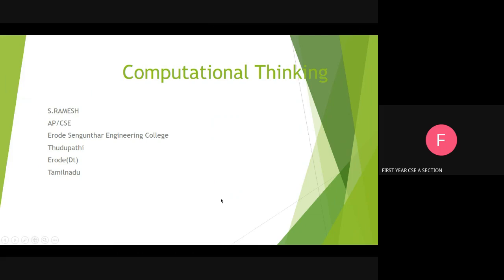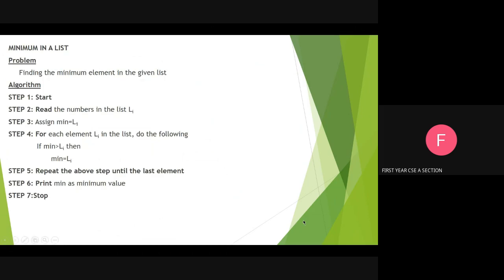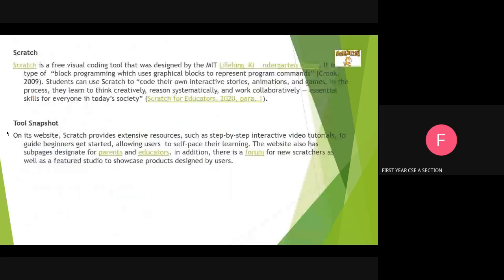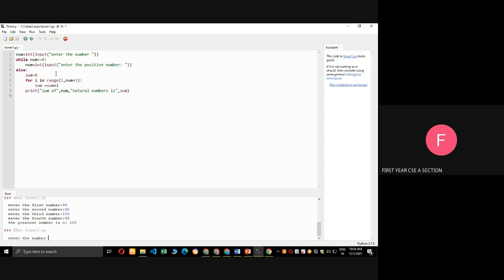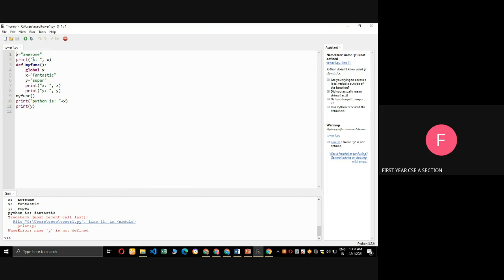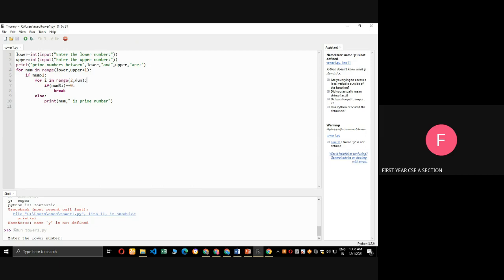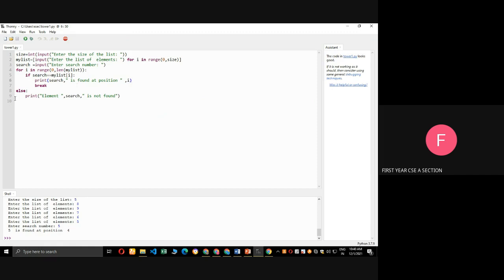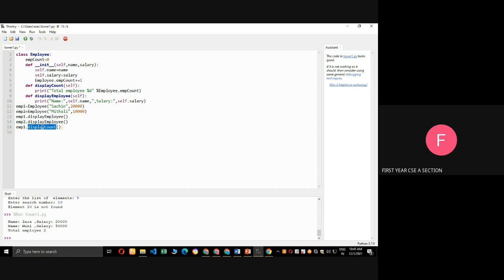Unit 1 Computational Thinking Part 2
Pseudo-code and Flowchart Problem Solving with Sequential Logic Structure - Problem Solving with Decisions - Problem Solving with Loops Case Study: Raptor and Scratch Tools.